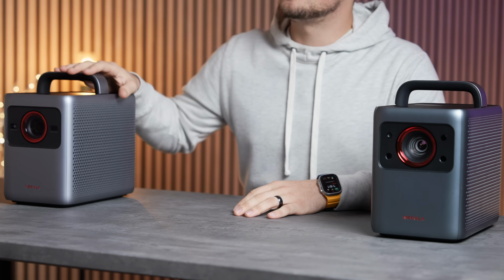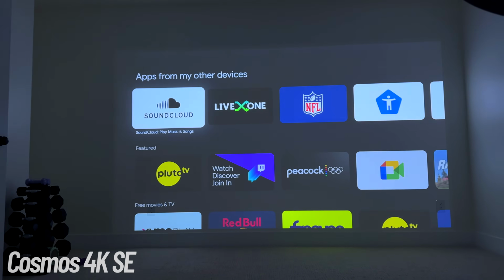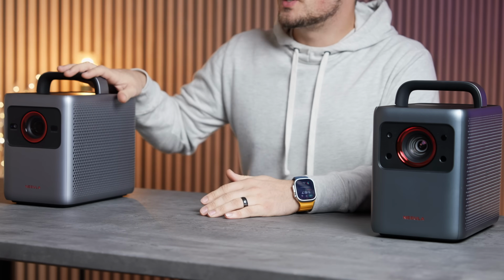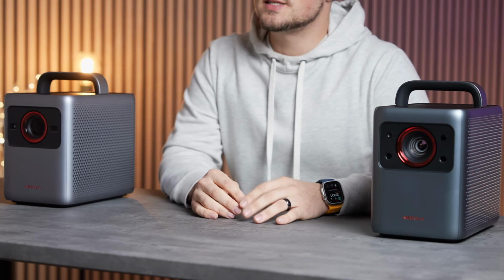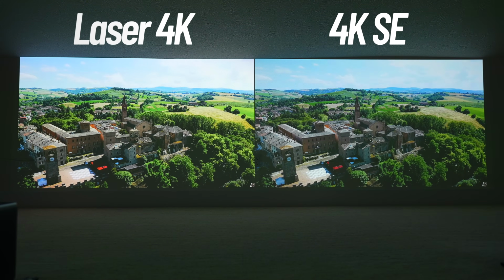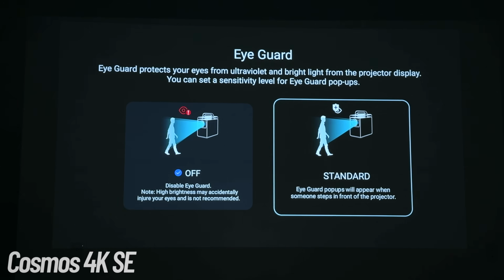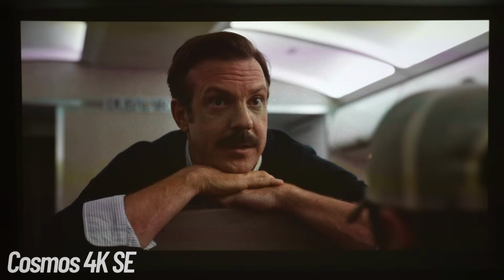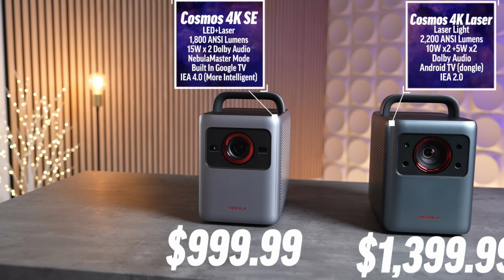The BEST Portable Projectors for Black Friday - Anker Nebula Cosmos Laser 4K vs Cosmos 4K SE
Nebula's Cosmos Laser 4K and Cosmos 4K SE are two of the best portable projectors you can buy in 2024. Add to cart now and enjoy the discount on Black Friday of $300 OFF the 4K SE and $600 OFF the Laser 4K!

Note: The flickering of the Cosmos 4K SE captured in the footage is due to the effects of filming with laser, which is not visible to the naked eye.

Timestamps ⬇️
Nebula Cosmos 4K SE vs Laser 4K - 00:00
Previous Reviews - 00:29
Design Differences - 00:48
Connectivity - 01:30
Speaker DIfferences - 01:56
Specs Comparison - 02:11
Projection Side By Side - 02:57
Dolby Vision & Dolby Audio - 03:53
Best Black Friday Deals - 4:25